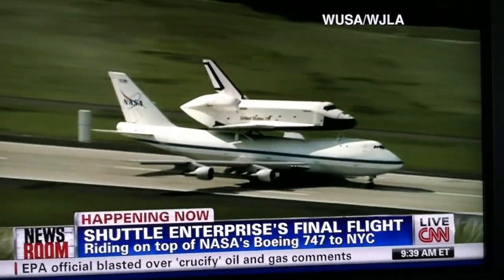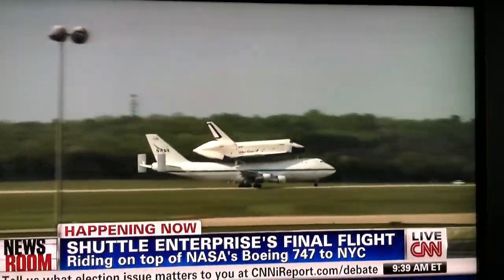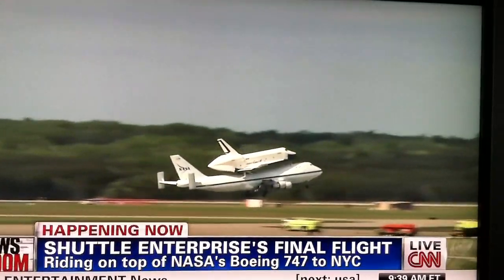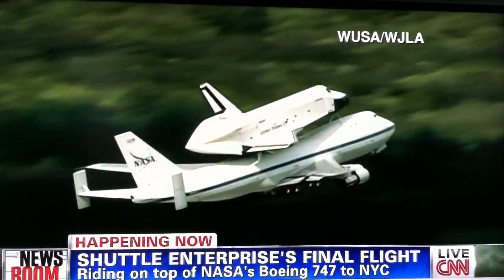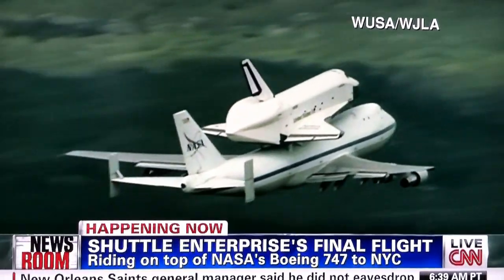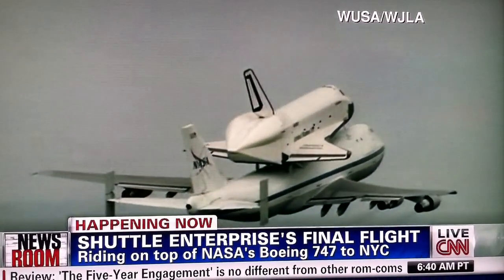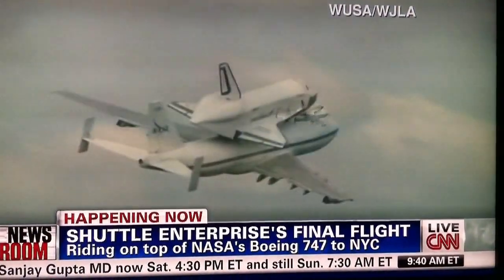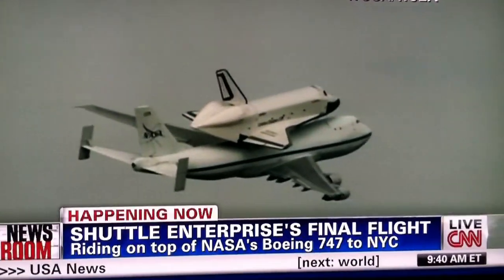Space shuttle riding on top of NASA's Boeing 747 to NYC